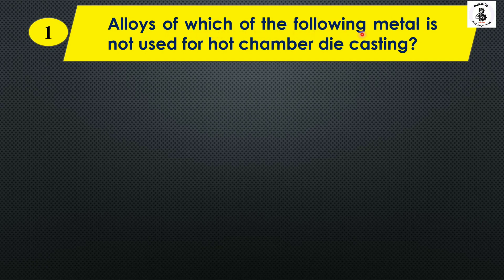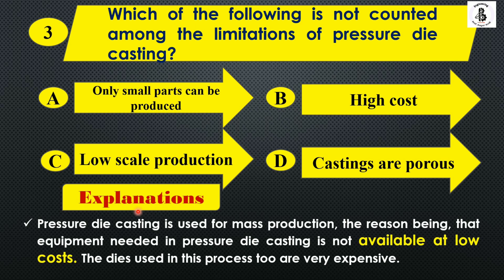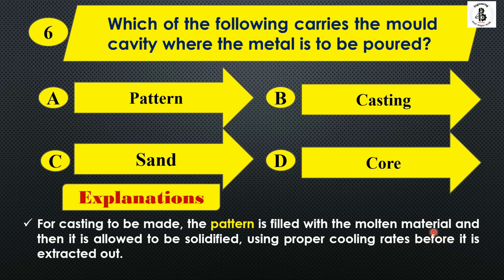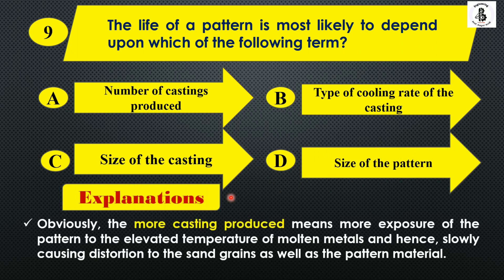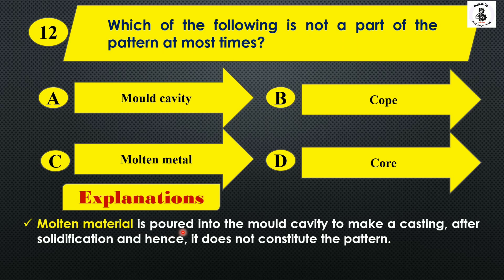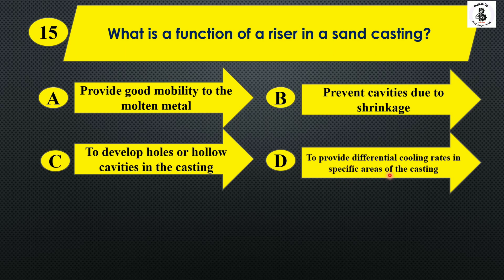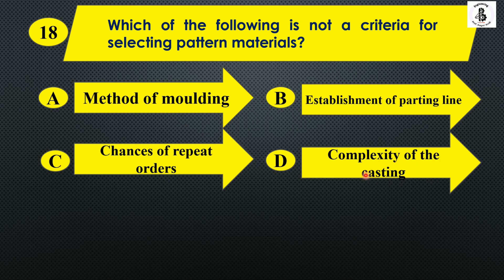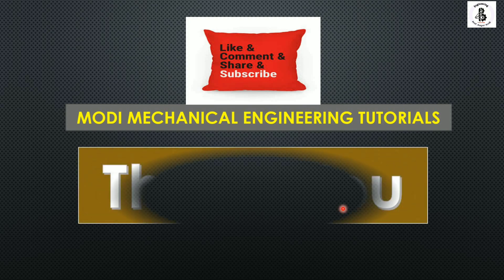production engineering (CASTING PROCESS ) objective questions and Answers mcq||Mechanical objectives